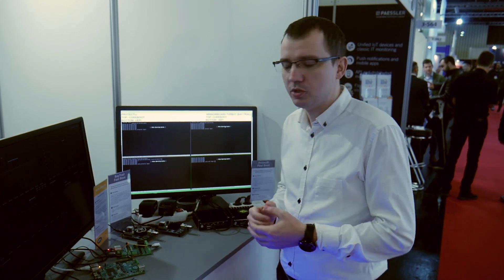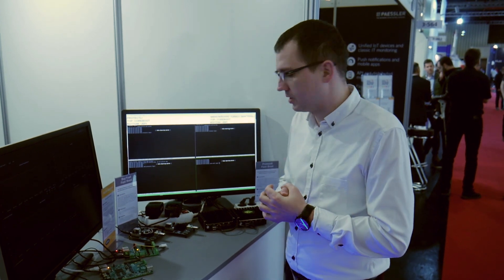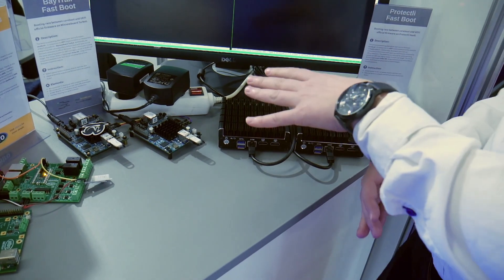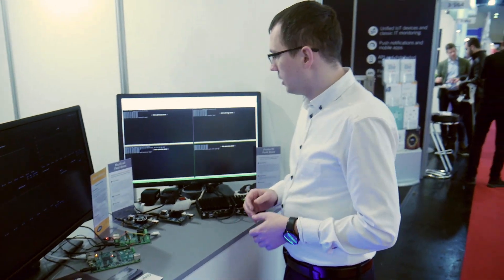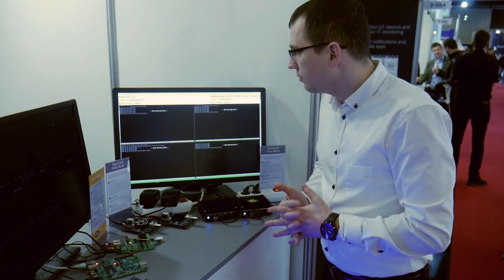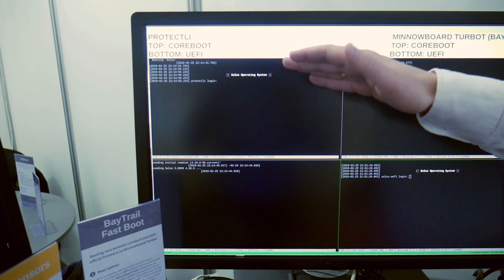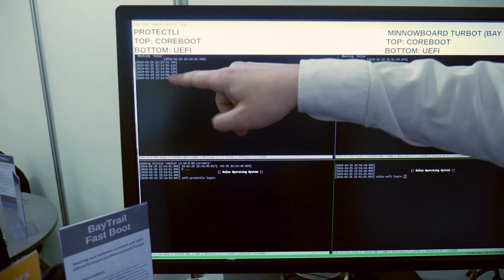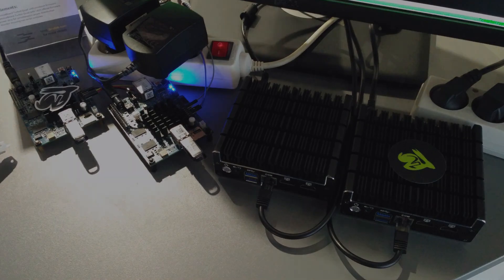Embedded World 2019 - Protectli Fast Boot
The demo is presenting alternative open source firmware - coreboot - in comparison to UEFI implementation on the example of Vault platform. Additionally, we present how fast can embedded platform boot with open source firmware compared to official firmware. The platforms are running the same operating system (in UEFI and legacy mode) in multi-user target. The chosen distro is lightweight Solus OS. Using common Linux and coreboot tools, boot times are presented of both firmware implementations.